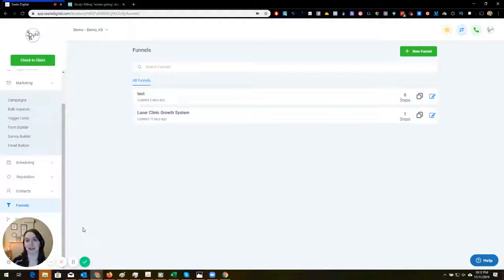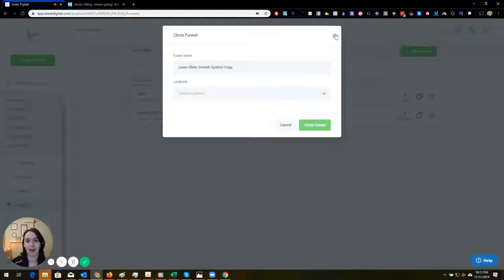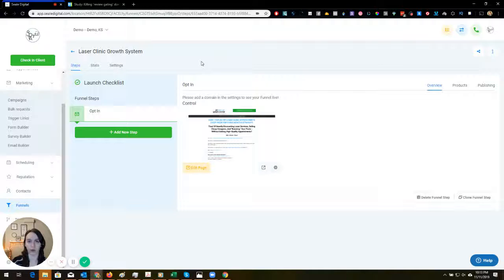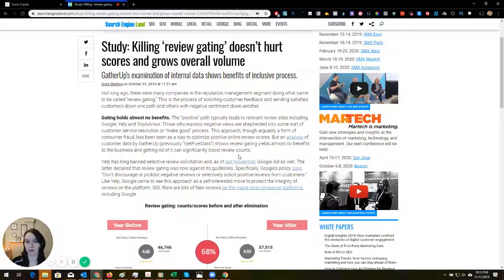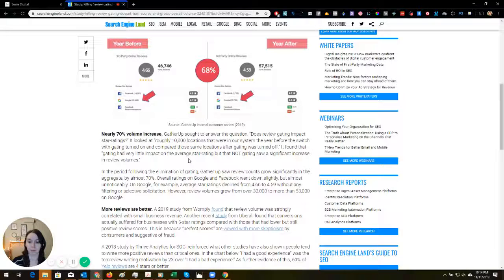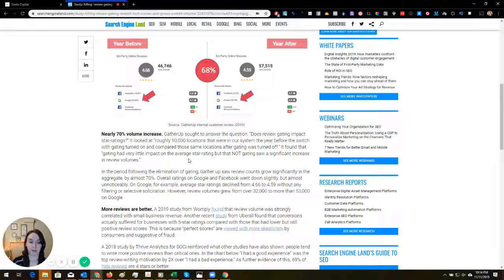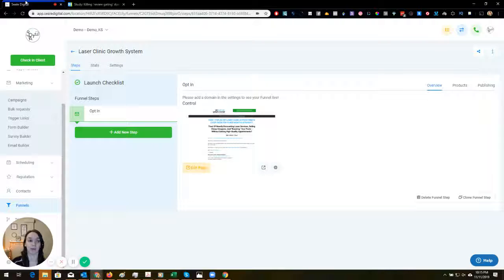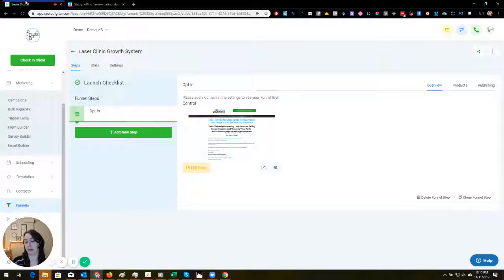Go High Level Copy Clone Funnel & Review Gating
New Go High Level features include Copy & Clone Funnels to other people. Go High Level has a one click funnel CLONE tool. UNLIMITED FUNNELS for $97!!!

This is the BEST marketing agency CRM out there. Plus you can easily funnel hack and transfer your funnels to Go High Level from Clickfunnels.

Replace the 100's of tools you use with ONE software. The quick & easy way to set up client campaigns in 5 minutes or less with ONE CLICK for free!

Want an easy, proven way to start a digital marketing agency and create customer campaigns in one click in 5 minutes or less and ditch your spaghetti software?

Most experts will tell you that you need Clicksend, Callrail, Clickfunnels, ActiveCampaign, and MORE just to start your digital marketing agency.

But you wonder, what is the best crm for marketing agencies and how do you set up a marketing agency crm? How do these marketing systems connect to one another? There HAS to be a better way.

Now, there is. In this video I'll show you how you can literally clone  high performing funnels from Clickfunnels in one click!

0:00 Intro
0:19 Clone Funnel
0:31 Share Funnel
0:46 Review Gating
02:33 Go High Level